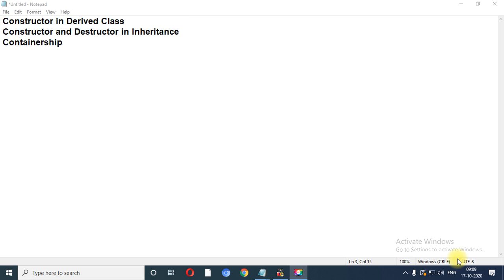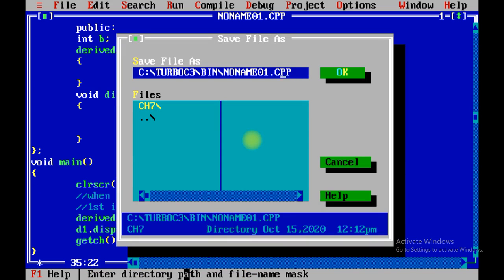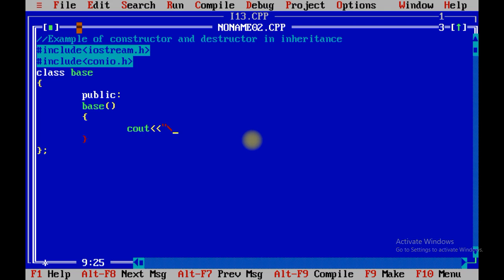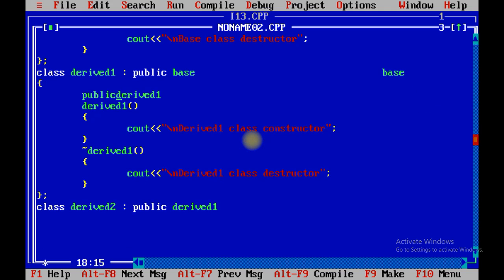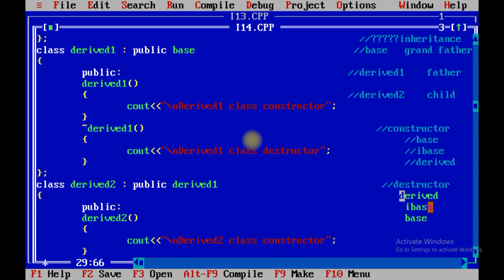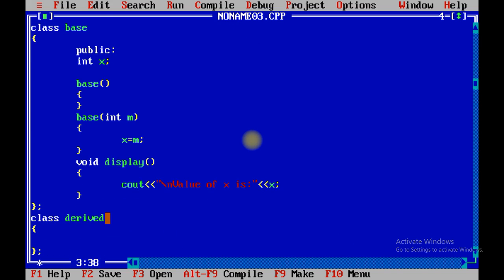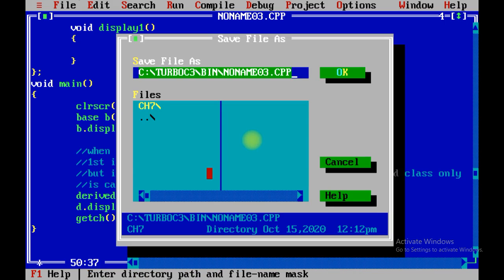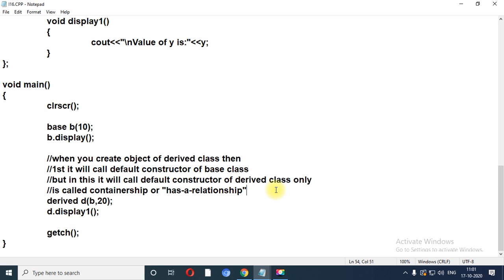cpp_ch3_lect11